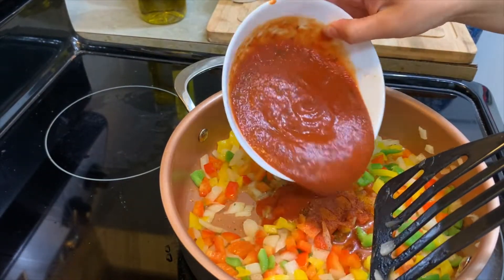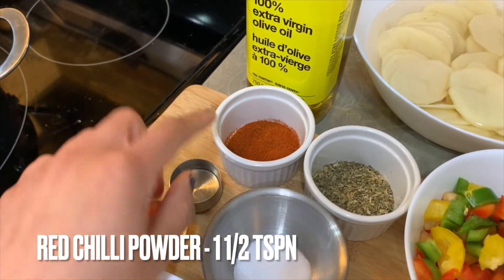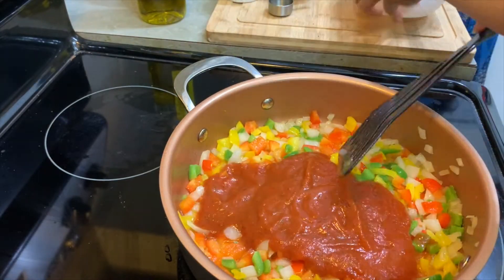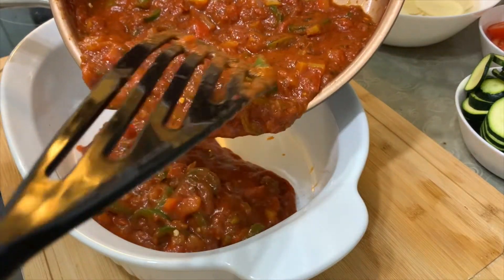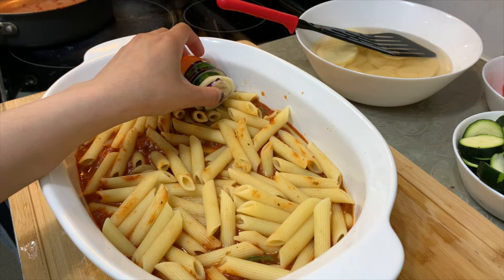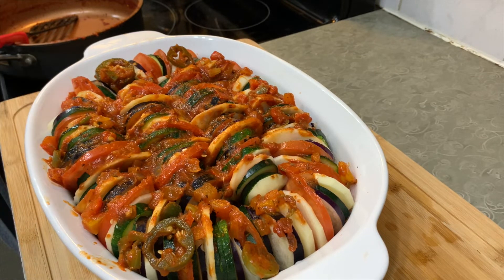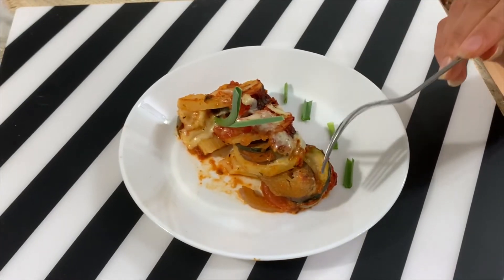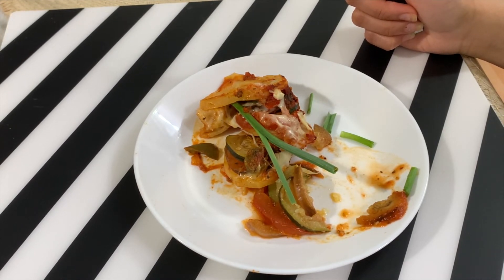Ratatouille Recipe | Pakistani Style | In Urdu & Hindi | Lazzat Hi Lazzat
Hello everyone!

Today, we are going to make a recipe from the Disney movie, Ratatouille. In fact, this recipe is also called Ratatouille. This recipe is basically vegetarian.

I am using tomatoes, zucchinis, jalapeños, peppers, eggplants, and onions. You can use which every vegetables you prefer (you should experiment). The only thing you have to make sure is that you cut your vegetables in circular shapes for the top layer.

I added some pasta and cheese in my recipe! I think you should experiment with this Ratatouille recipe, just as I have! The cheese and the pasta are optional.

Preheat the oven to 375 Fahrenheit and bake this dish for 1 hour (50 minutes with foil and 10 minutes without the foil). Make sure to evenly and thinly slice the veggies so that everything bakes evenly.